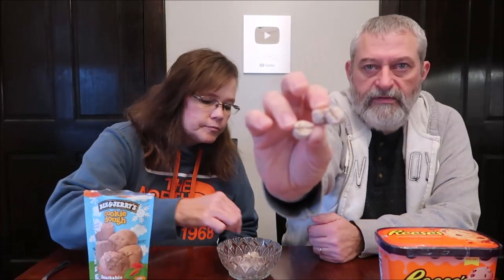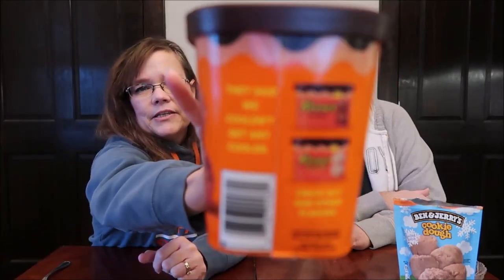Reese’s Peanut Butter Light Ice Cream and Ben & Jerry’s Cinnamon Buns Cookie Dough Review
This is a taste test/review of the new Reese’s Peanut Butter Light Ice Cream and the limited batch Ben & Jerry’s Cinnamon Buns Snackable Cookie Dough.